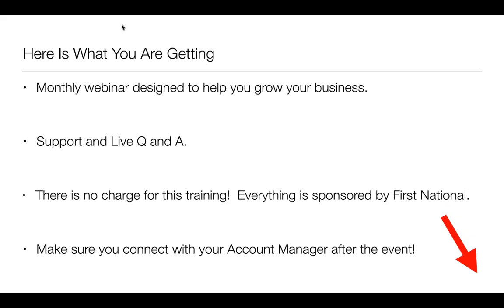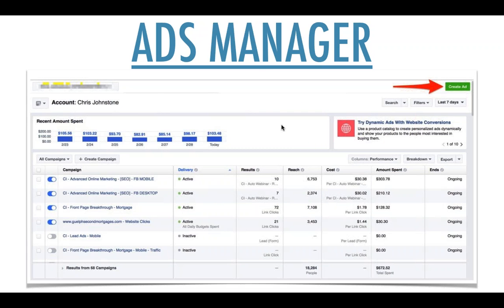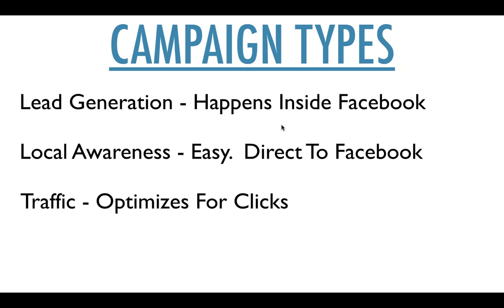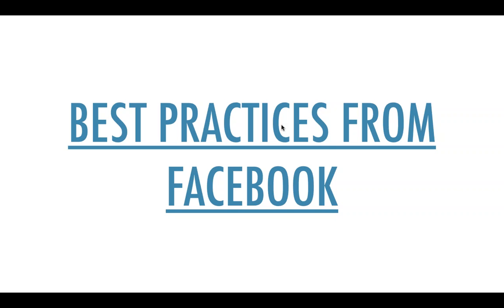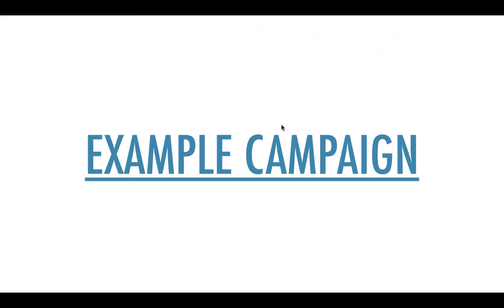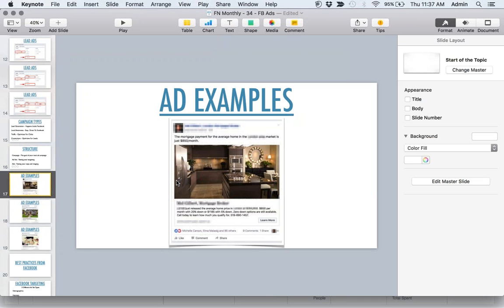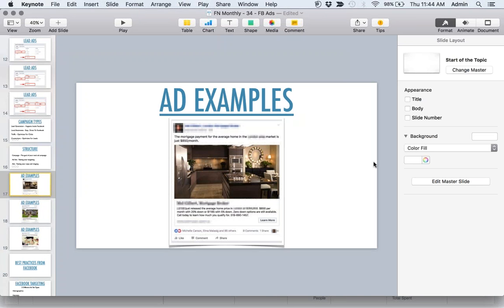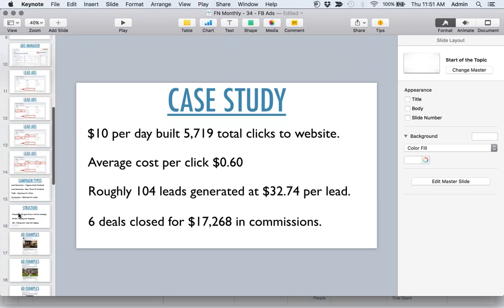Facebook Ads For Mortgage Professionals Case Study!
How a 68 year old mortgage broker returned a 507% ROI from Facebook ads in one year and how you can too!

Complete with targeting worksheets and ad samples.

To book a free consultation where myself or one of our experts will build your facebook ad plan for you visit